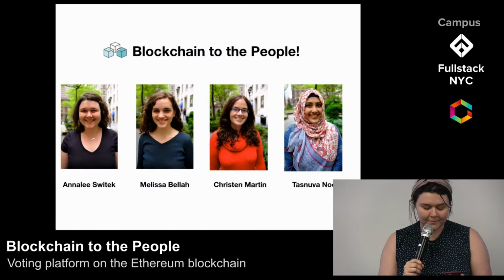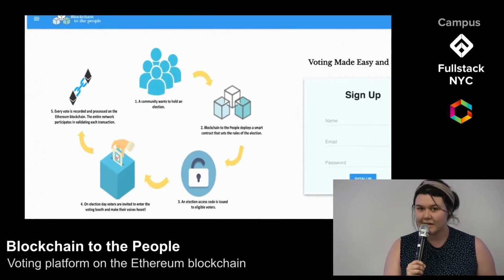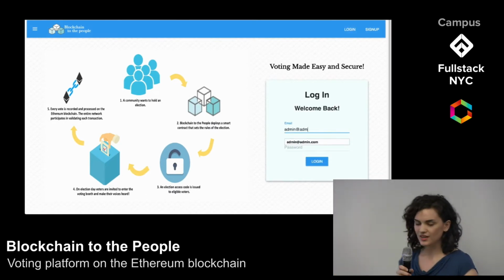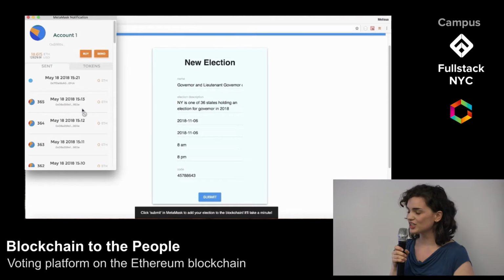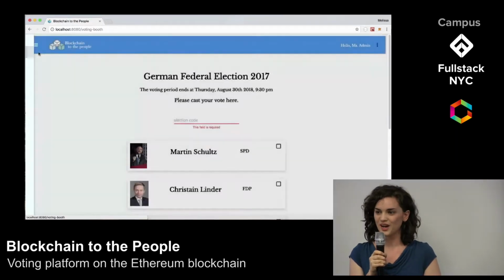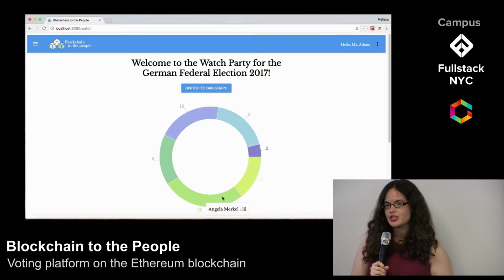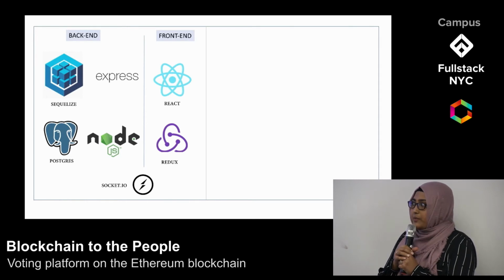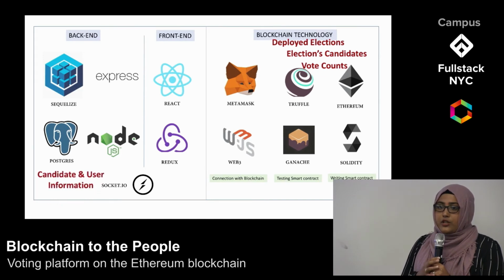Capstone project: Blockchain to the People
A secure, permanent, and anonymous voting DApp (decentralized application) using a smart contract deployed on the Ethereum blockchain.

We built Blockchain to the People for communities that want to hold elections that are secure and anonymous. By deploying a ""smart contract"" to the Ethereum blockchain, our platform is able to leverage powerful cryptography to secure every vote. Furthermore, the entire Ethereum network participates in validating each transaction and builds a permanent, public ledger.

Web applications integrated with the Ethereum blockchain (also known as DApps or decentralized applications) are cutting edge. Building Blockchain to the People required learning an entire new ecosystem to work with Ethereum (Solidity, Web3, Metamask, Truffle), as well as navigating how to integrate this new technology with our “traditional” stack (Sequelize, Express, Redux, React).

Team Members: Annalee Switek, Christen Martin, Melissa Bellah, Tasnuva Noor